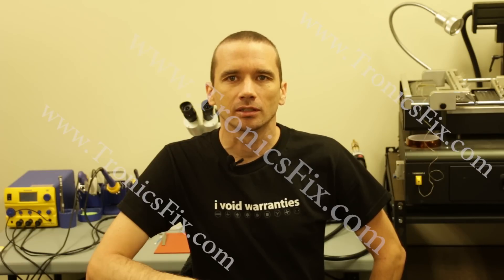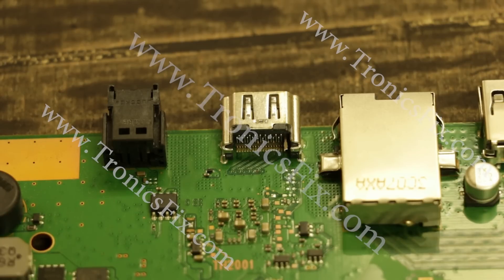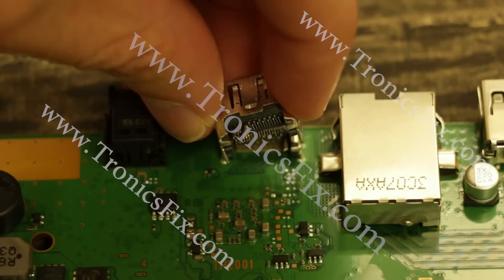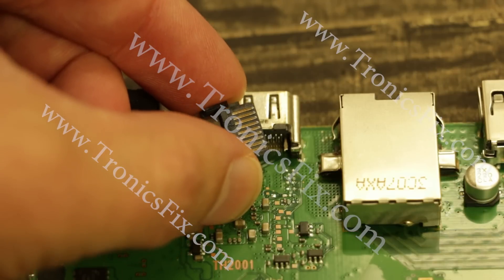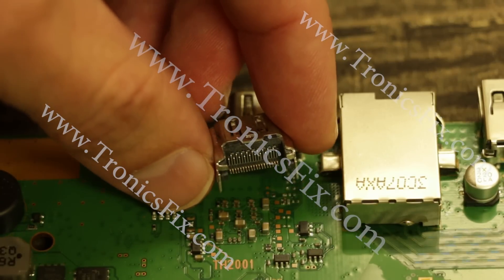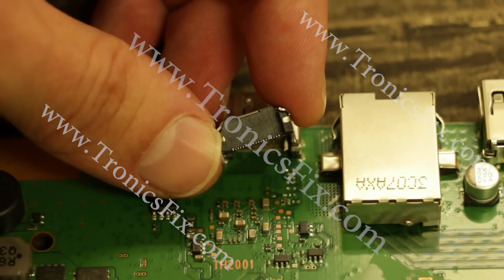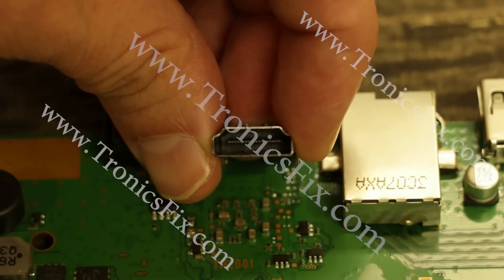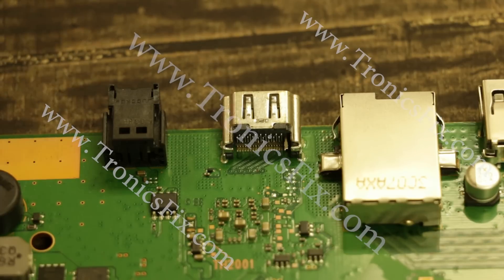Why PS4 HDMI Ports Suck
The HDMI ports on PS4 game consoles have some serious flaws. We repair tons of these and wanted to show the major faults and a great solution.